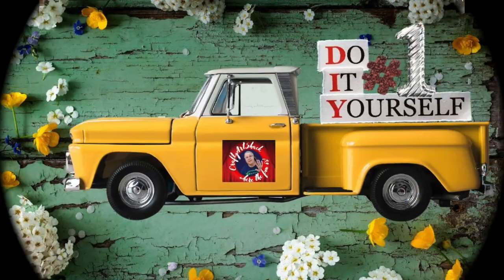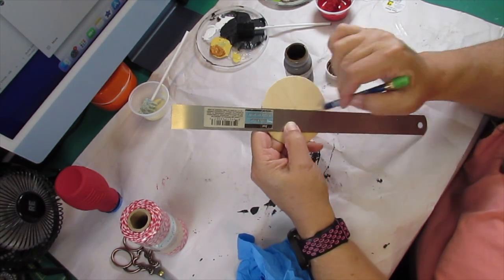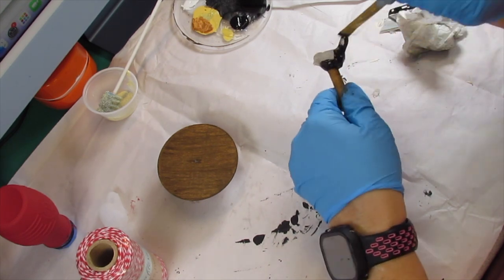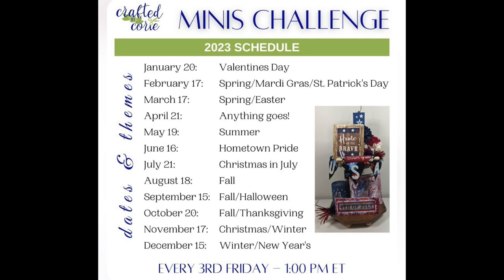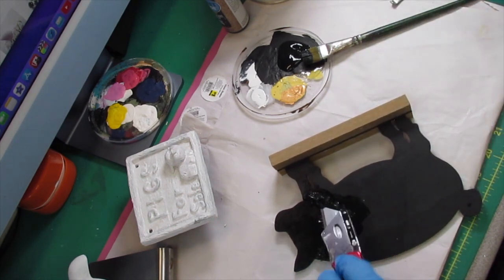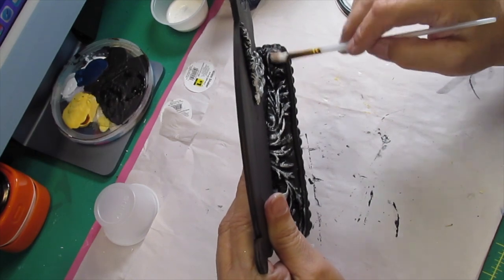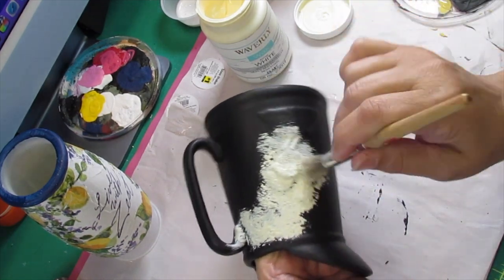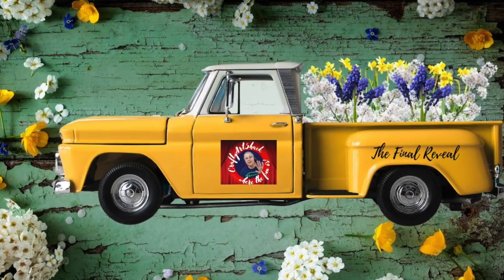Let's Make Awesome Tier Tray DIYs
Summer Mini's Tray Decor

Items Needed:

DIY#1
1ea small wood round
3ea black beads from DT
1ea bird mold from TEMU
1ea dowel rod
1ea spool of twine
Scissors
Flowers

DIY#2
1ea wooden pig from DT
Air dry clay
Mold of choice

DIY#3
1ea thrifted water can vase
Floral foam
Flowers of choice

Paints needed
White
Black
White wax

Hot glue
Wood Glue
Scissors
Sanding block
Finger nail file
Paint brushes
Embossing tool
Stapler
Spackling
Caulk
E600 Glue
modge podge
Posca Markers